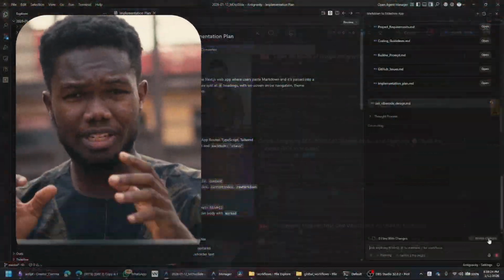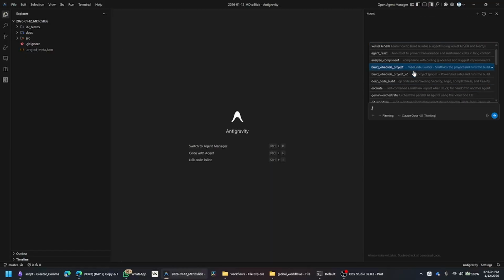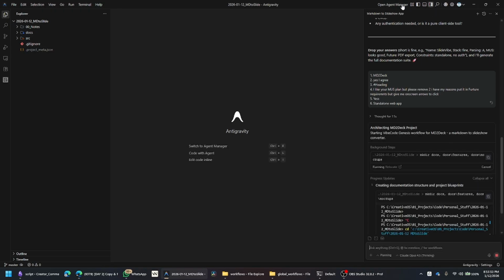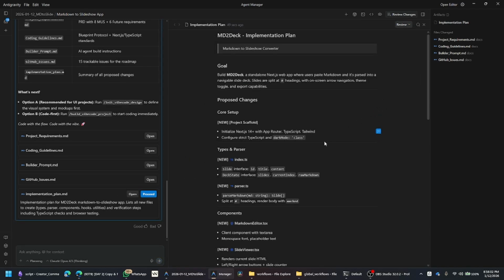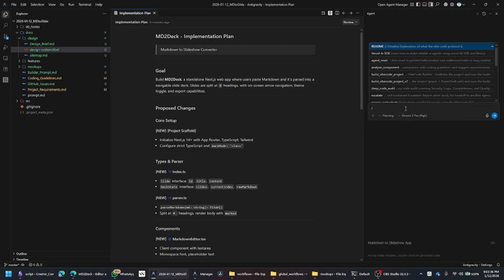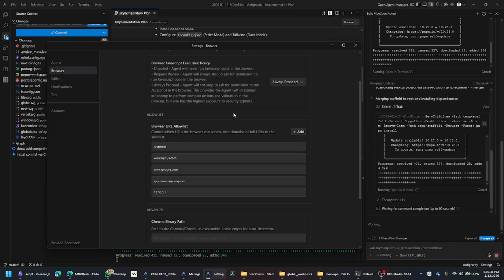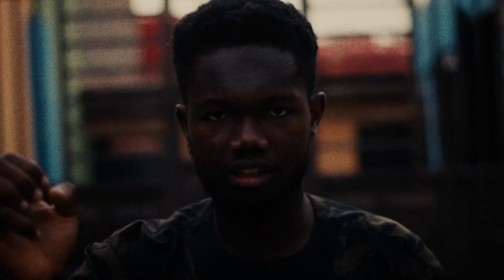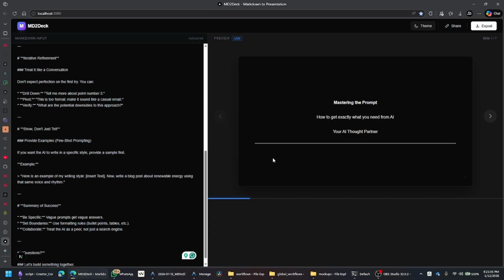Why 90% of Antigravity Users Stay Stuck (And How to Fix It)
Stop copy-pasting broken code. Here is the structured "Antigravity" workflow that actually ships production-ready apps. 🚀 Try Google Antigravity

IN THIS VIDEO: Most people use Google Antigravity wrong. They treat it like a chatbot, get messy code, and give up. After building 10+ full-stack projects, I developed the VibeCode Protocol, a 3-phase system (Genesis, Design, Build) that turns AI into a reliable senior developer.

To prove it works, we are building a Markdown-to-Slideshow Converter from scratch in this video. No cherry-picking. No cuts. Just shipping.

TIMESTAMPS: 0:00 - Everyone is using Antigravity wrong 0:50 - The Setup: Installing the VibeCode Workflows 1:44 - Phase 1: Genesis (The Blueprint) 4:41 - Phase 2: Design (Generating UI without code) 5:15 - Phase 3: The Build (Scaffolding the App) 6:25 - Optimizing Antigravity Settings (Auto-Fix Links) 8:10 - The Daily Loop: Adding Features (Keyboard Nav) 9:20 - Future Requirements & Outro

ABOUT MY CHANNEL: I make high-energy tutorials about Creative Tech, AI Workflows, and Filmmaking. I believe you don’t have to be a genius to build incredible things, you just need the right system.

MY GEAR & TOOLS: (Note: Affiliate links help support the channel at no cost to you) 📱 Samsung Galaxy S20 FE 🎙️ Zealsound Wireless Mic 🦾 3-Axis Smartphone Gimbal 💻 Acer Nitro 5 [24GB RAM, NVIDIA GEFORCE 1650]